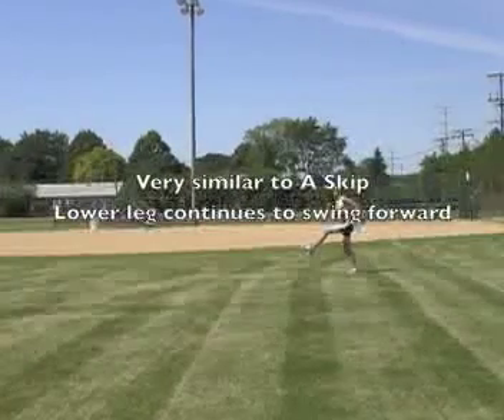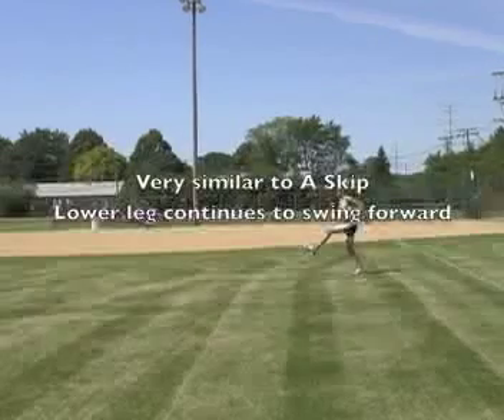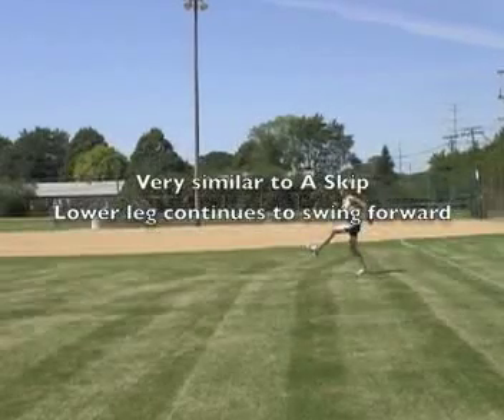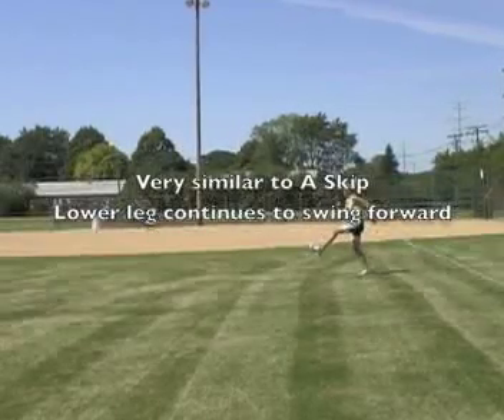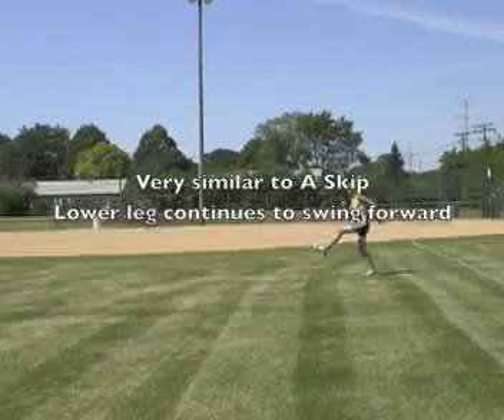B Skip Drill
This drill is very similar to the A skip drill. The main difference is the lower leg swings forward before the pawback